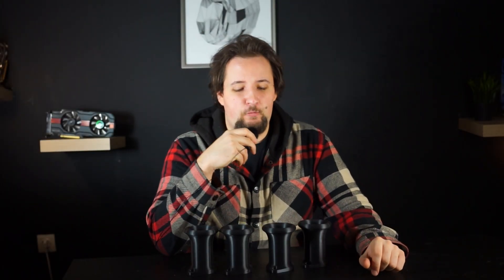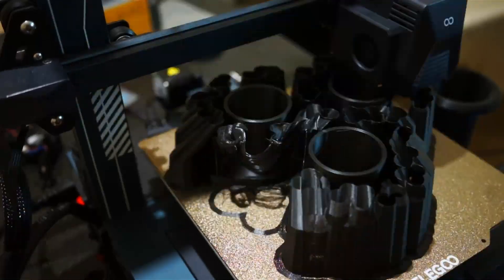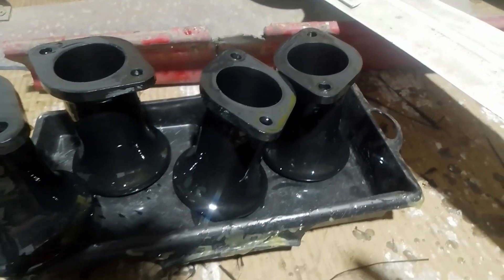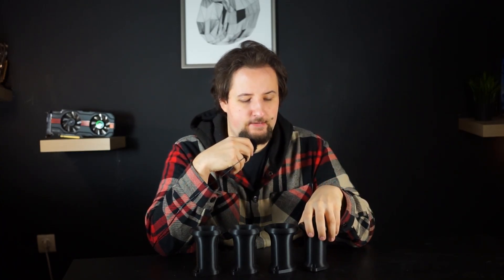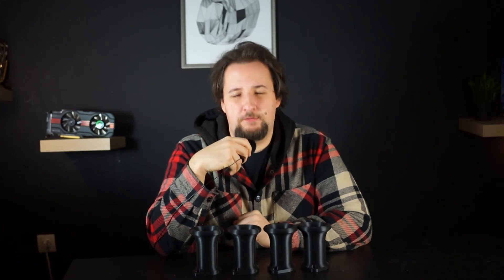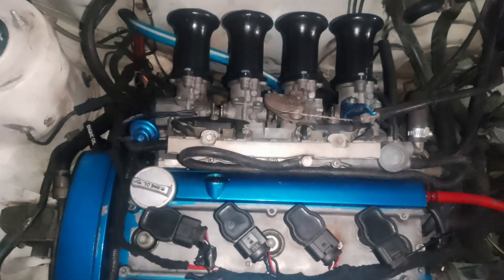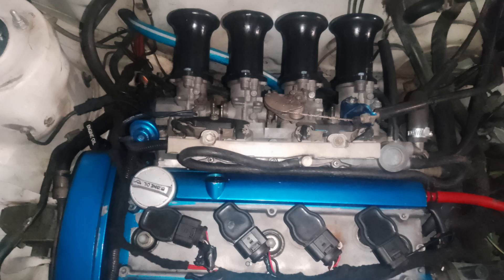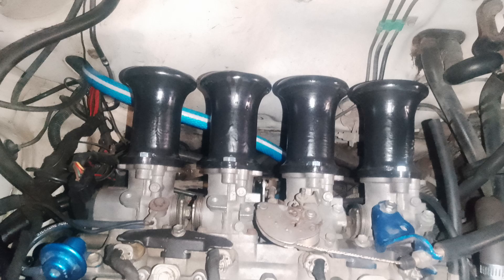3D Printed Velocity stacks for ITBs | First time 3D-printing car parts | Will PLA hold up?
3D Printing has been popular and affordable for multiple years now. and making Car parts is easy. However parts used in the engine bay are still said  to be sketchy as the temperature restistance of most materials arent great. THats what i want to test so i printed a set of velocity stacks in PLA, one of the "worst" fillaments for that application

Camera Gear:
Rode Videomic